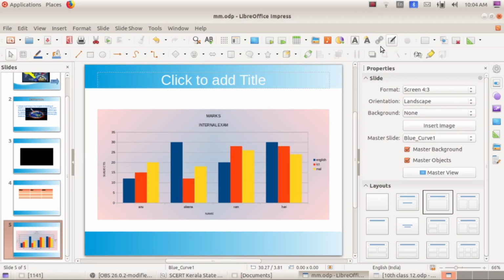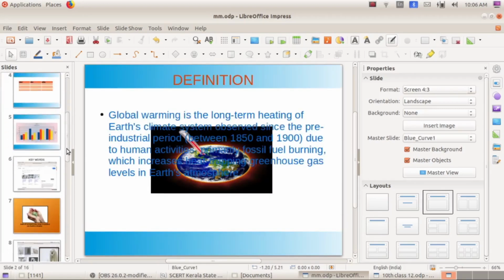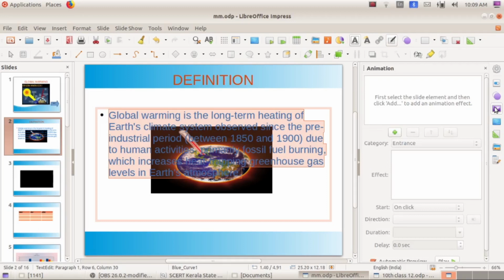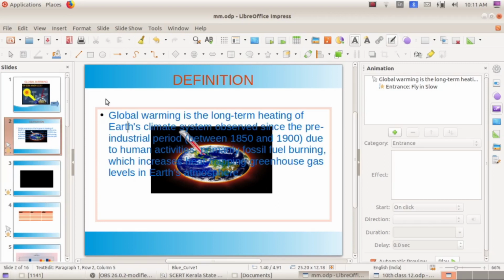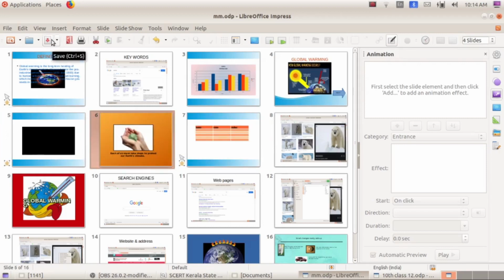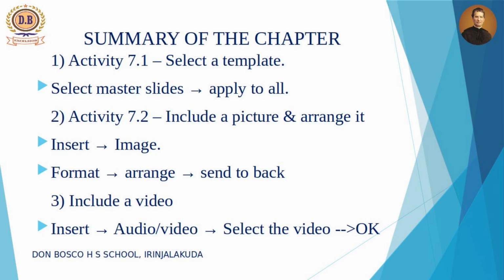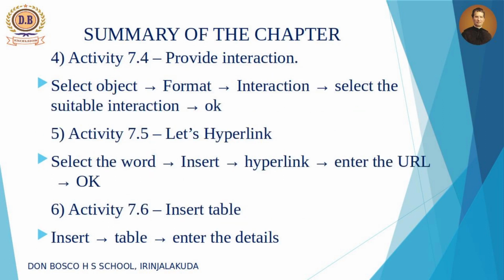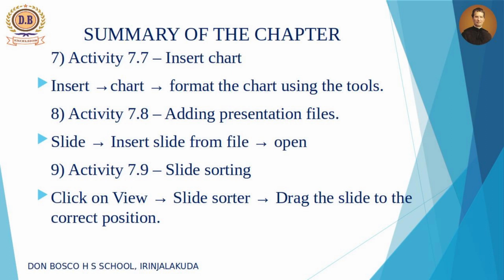ICT 9 Video 36 Disha